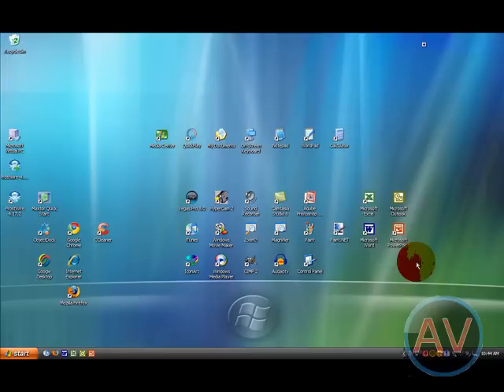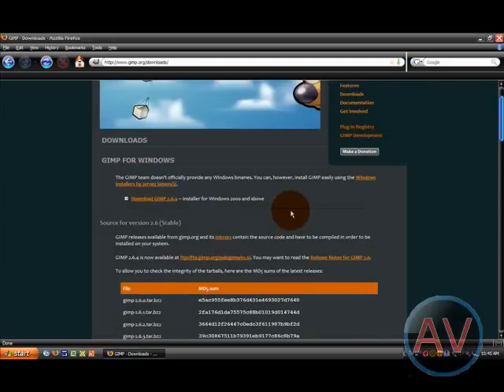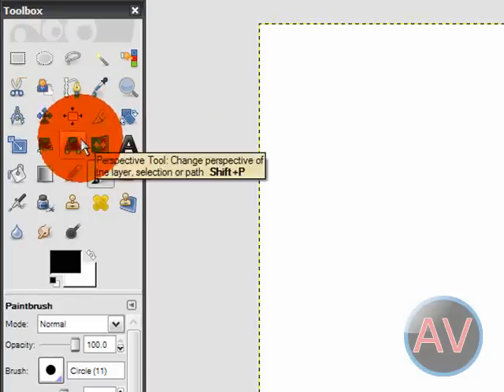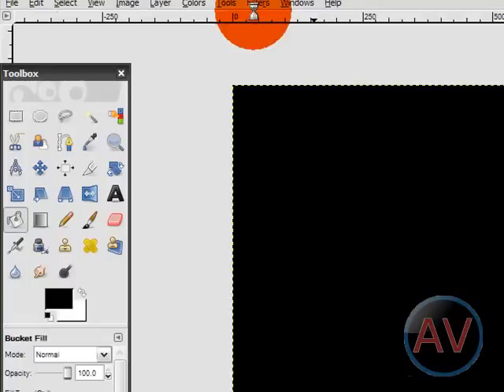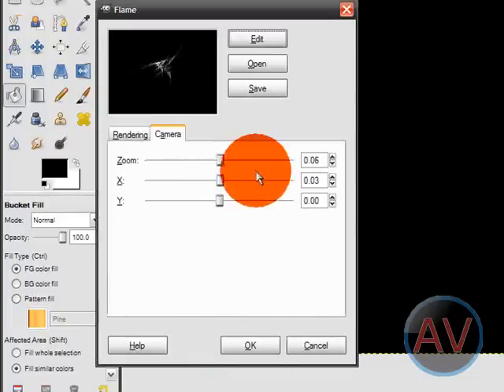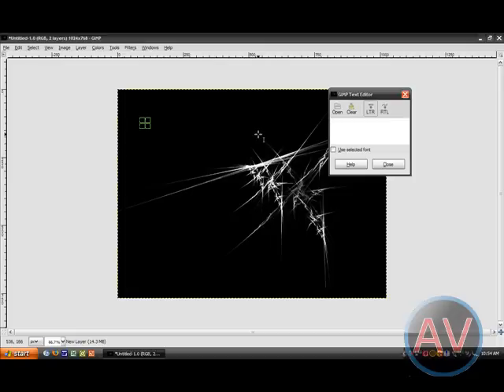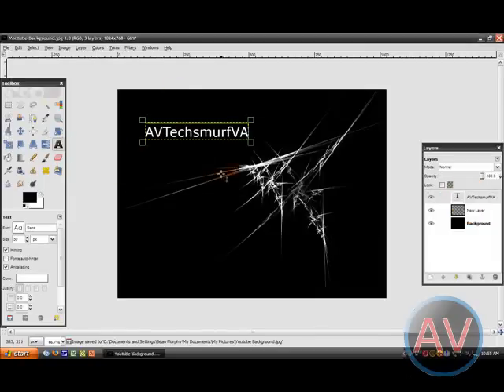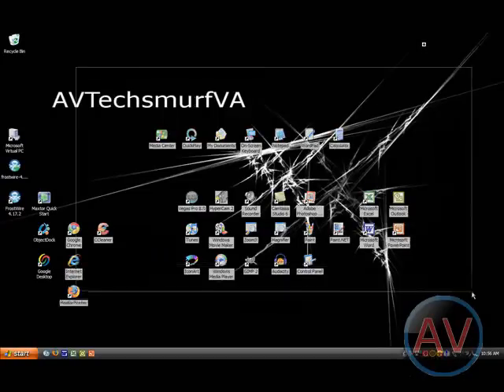Free Version of Photoshop- GIMP 2.6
Video shows how to use the Photoshop look-alike GIMP.  You can use this to make cool watermarks, backgrounds, and edit photos